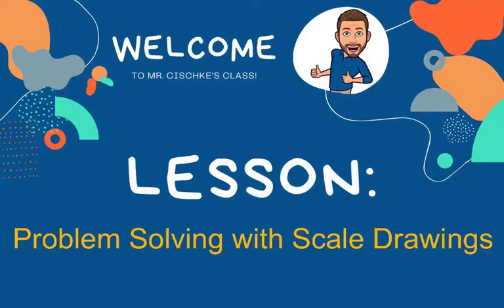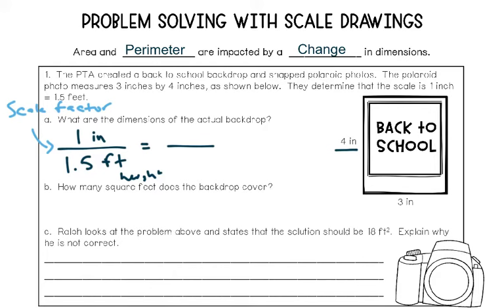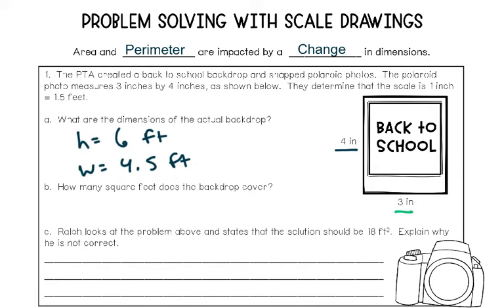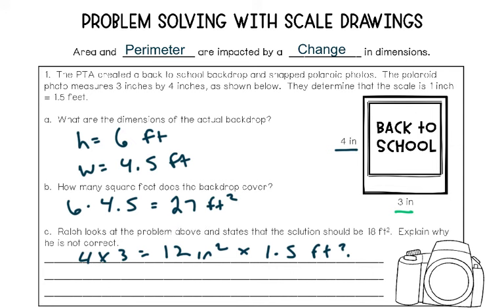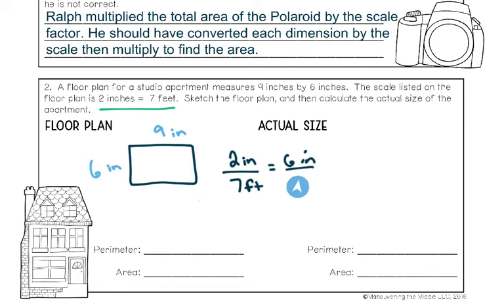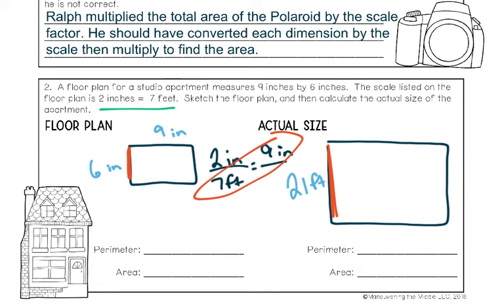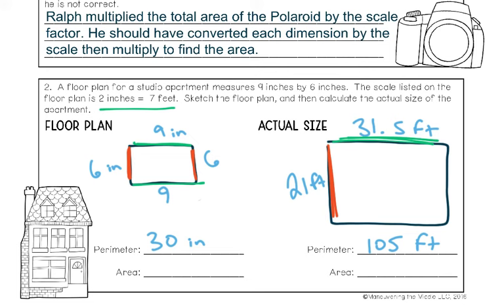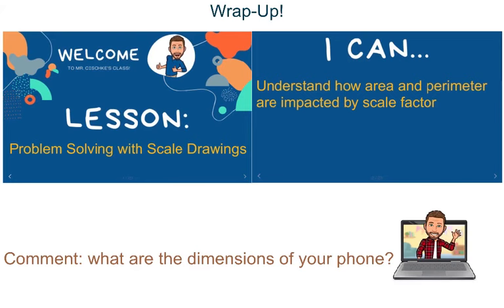Problem Solving with Scale Drawings